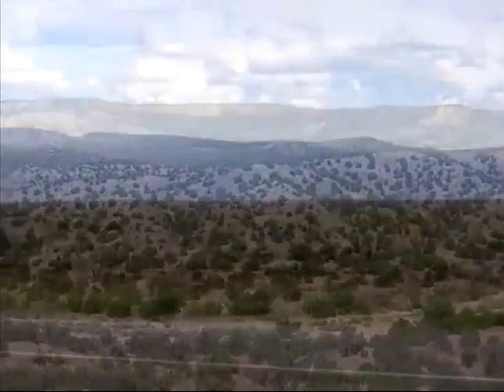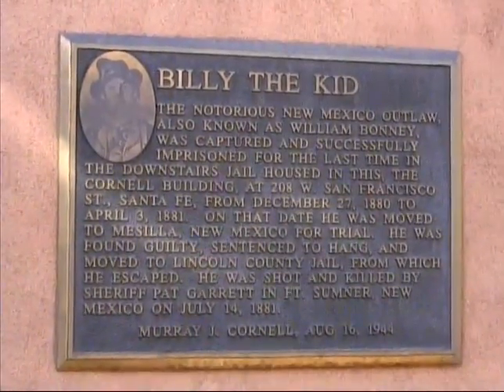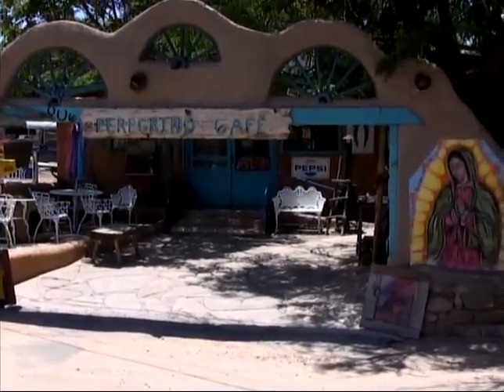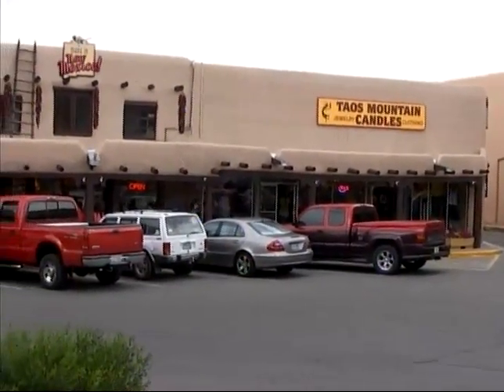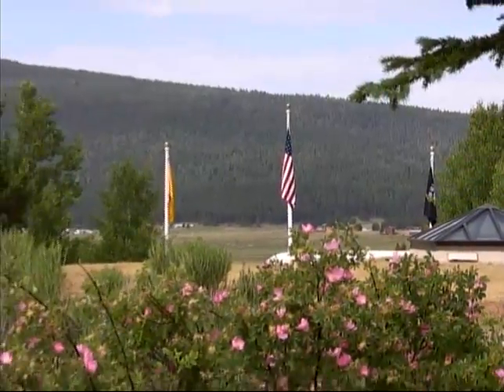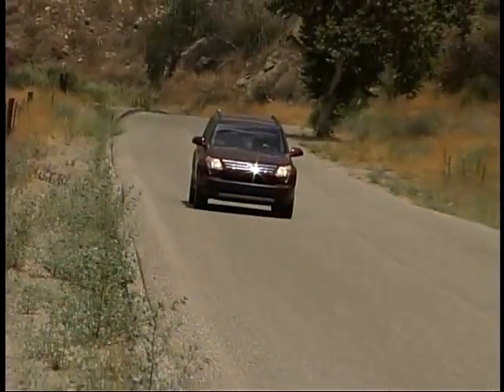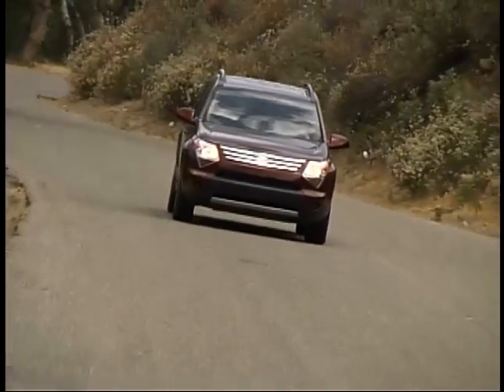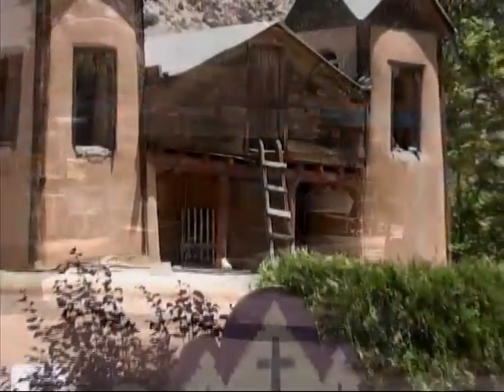Travel 'N Truck Taos , Santa Fe, Chimayo New Mexico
Beautiful sites and scenery in these colorful and historic areas of New Mexico